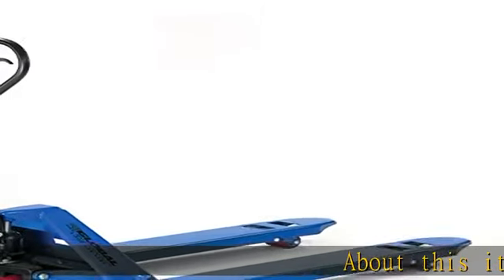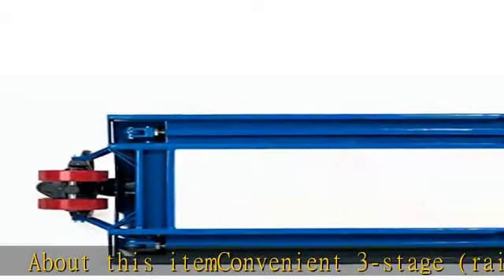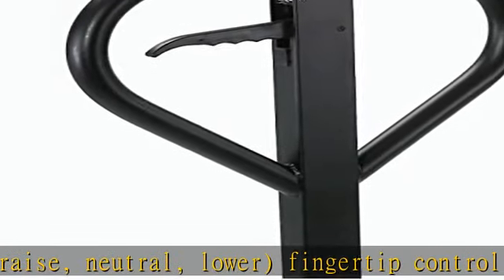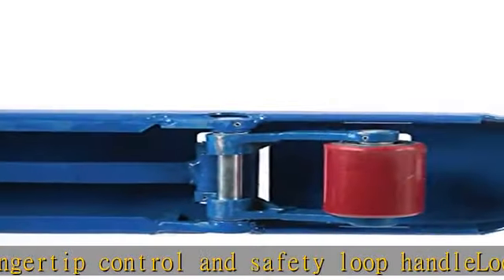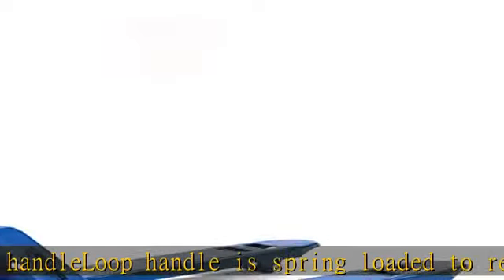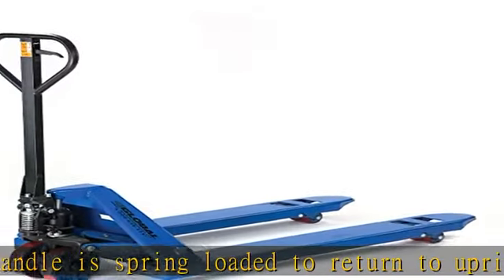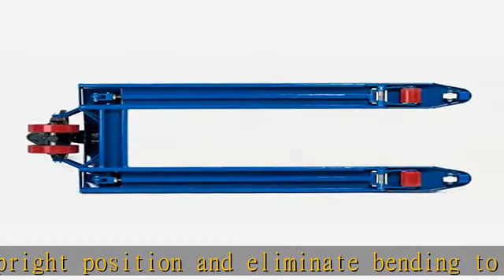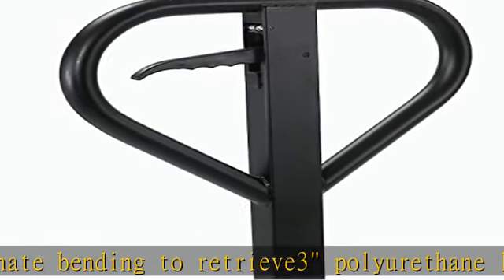Global Industrial Pallet Jack Truck, 6600 Lb. Capacity, 27 x 48